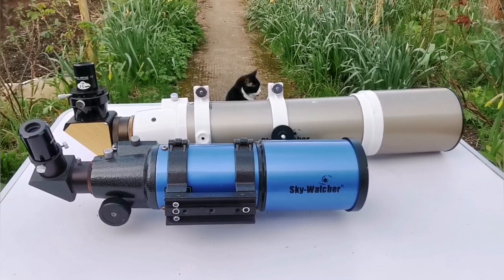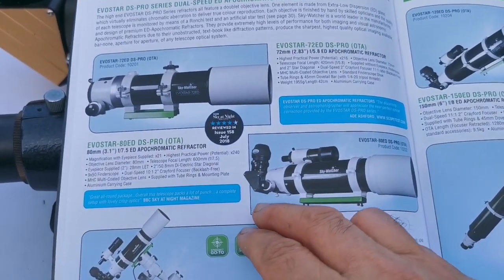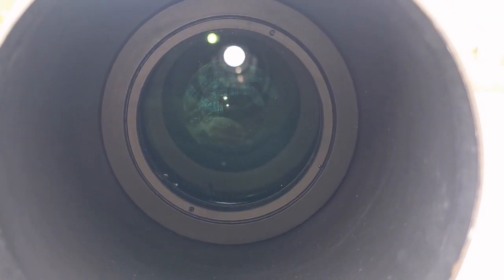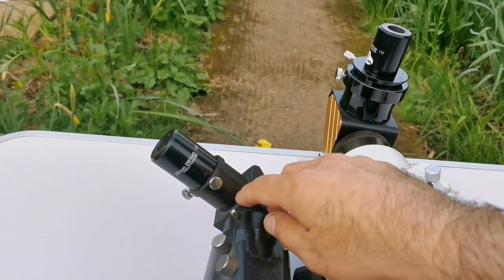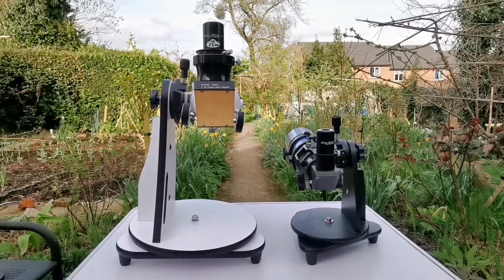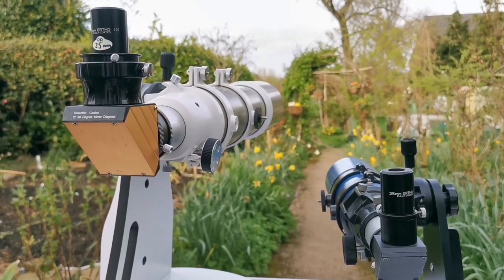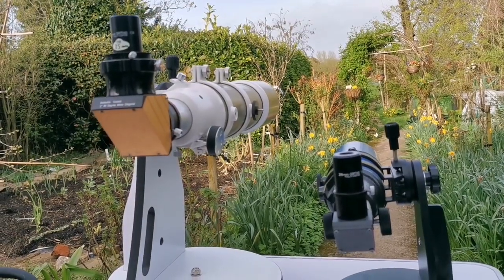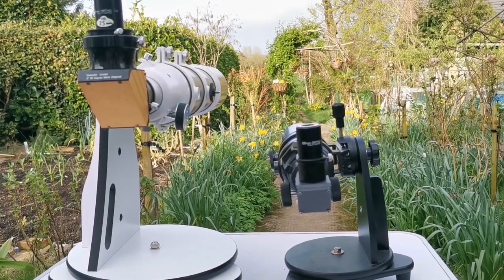Comparing Two Skywatcher Refractor Telescopes: ST80 and ED80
In making this video I have used these optical instruments:

Skywatcher ED80 Pro Series Apochromatic Refractor Telescope F600 f/7.5.

Skywatcher Startravel ST80 Achromatic  Refractor Telescope F400 f/5.
Vixen 25mm Orthoscopic 1.25" eyepiece x 2.
Tabletop mount for Skywatcher Heritage 100.
Tabletop mount for Skywatcher Flextube130P.
Huawei P30 Pro mobile phone